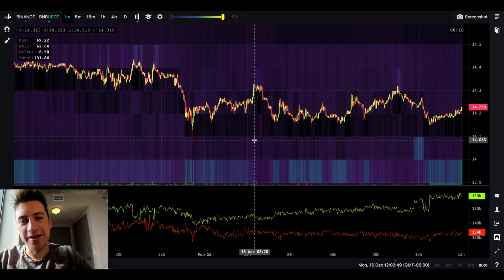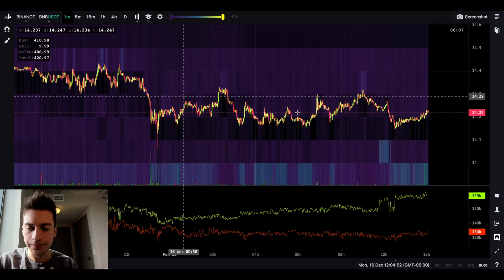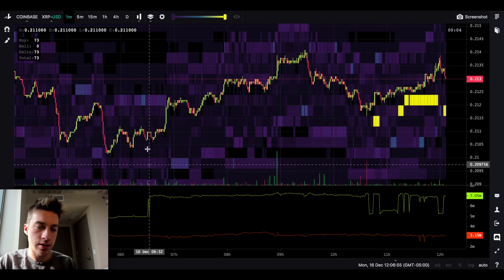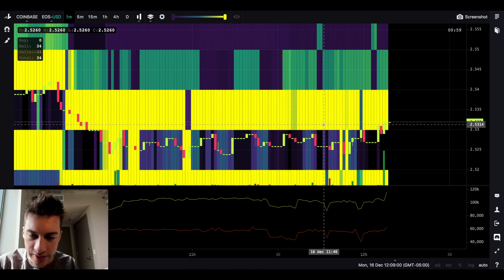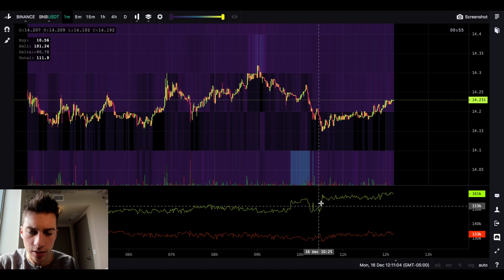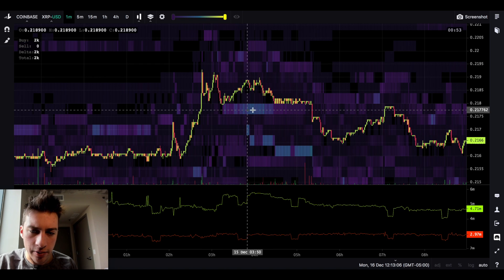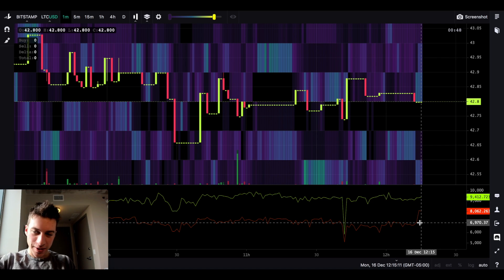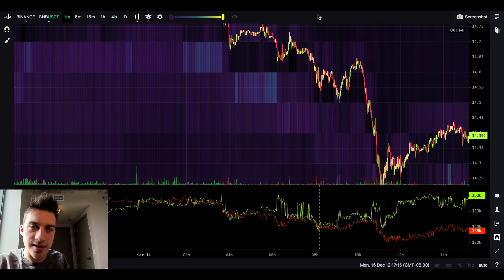Tradinglite: Identify Spoofing Orders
Today's video covers the tradinglite platform, an online order flow provider. This video takes a look at the effect that spoof orders have on the price action of various altcoins.